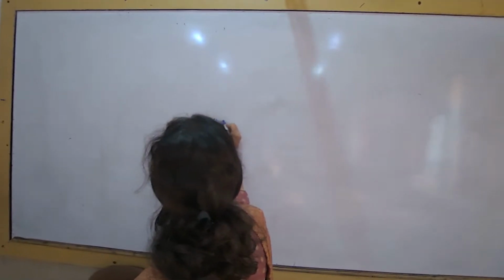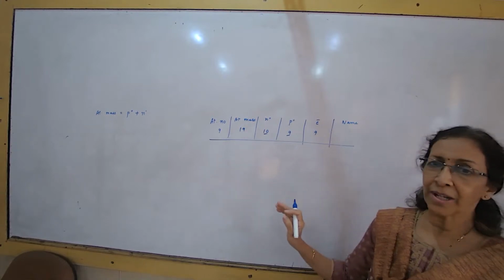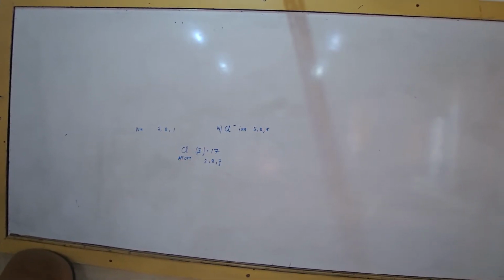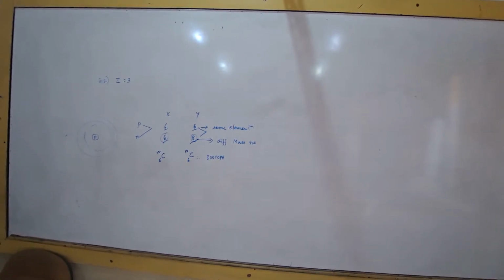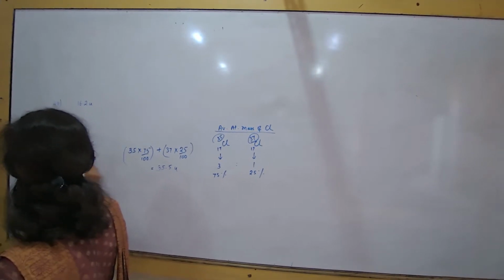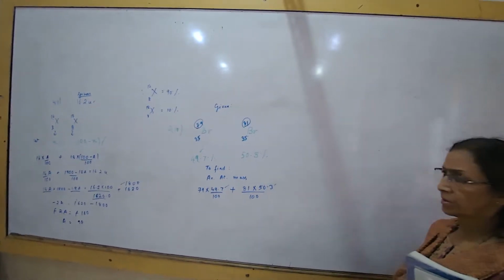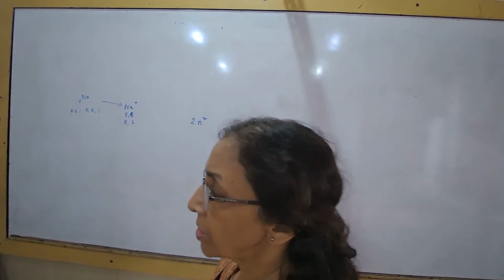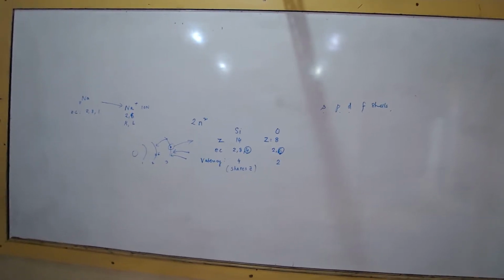VSH24 - IX CBSE CHEMISTRY SD 11/10/2023 - Structure of Atom